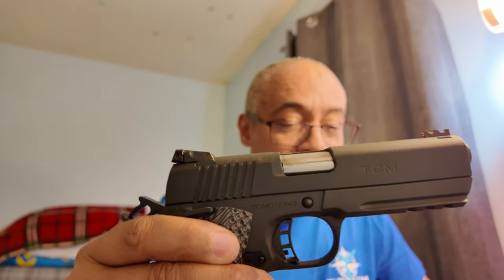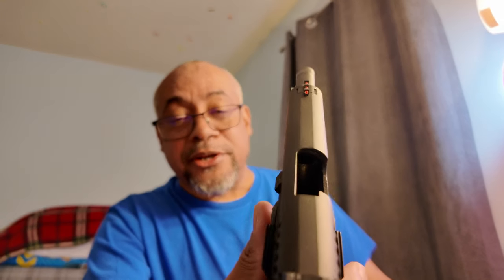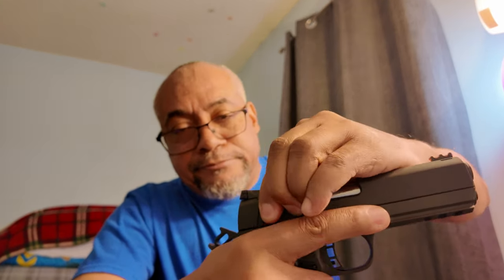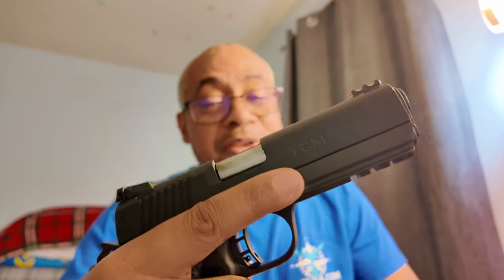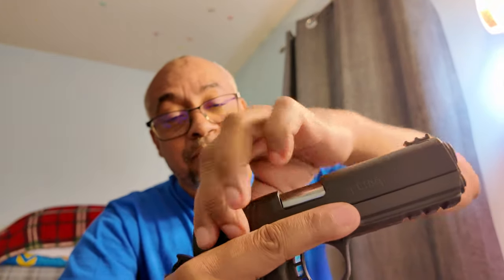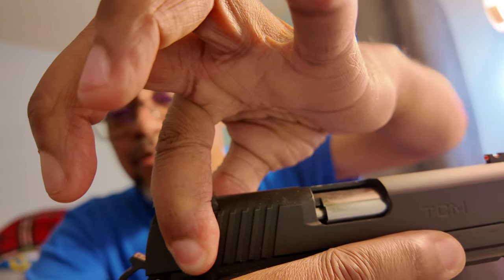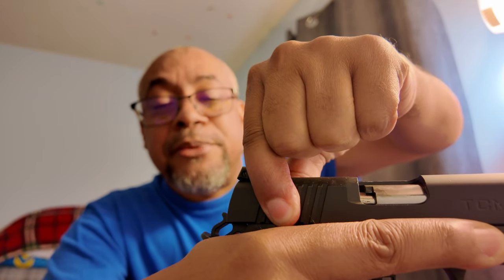Press Checks #2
I posted about press checks awhile back, but I keep seeing folks talking badly about it when there's actually nothing objectively wrong with it, so I'm posting about it again.